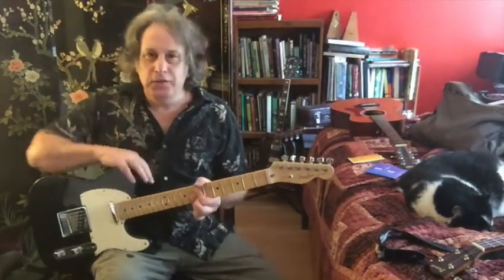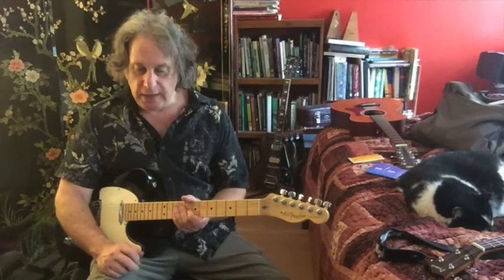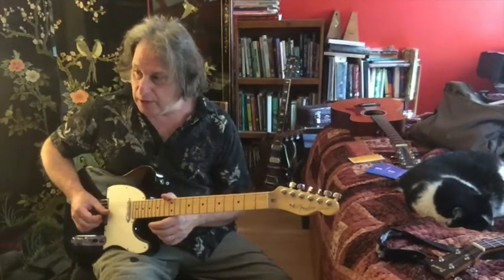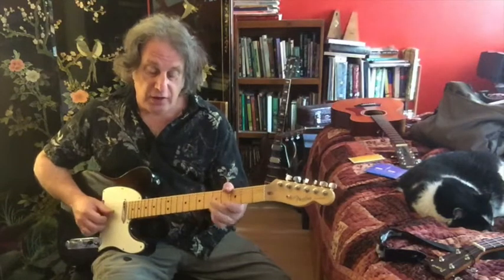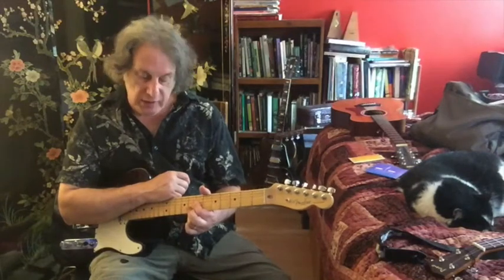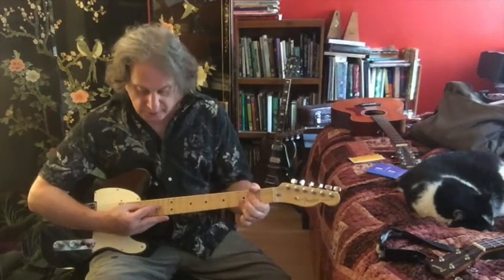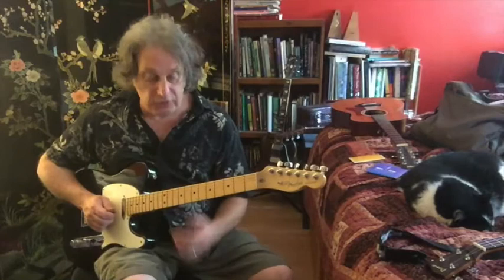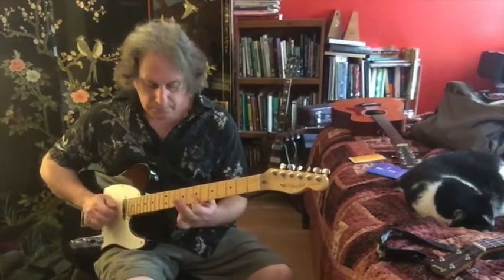Intervals For Guitar pt 3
This wraps up our discussion of 3rds, 6ths and 10ths for now. We'll explore it more down the line. This time we look at Patsy Cline, Chuck Berry and Steely Dan. A diverse batch of tunes! Enjoy.